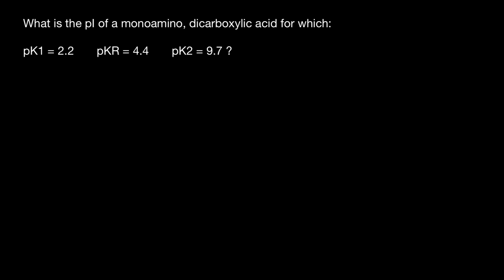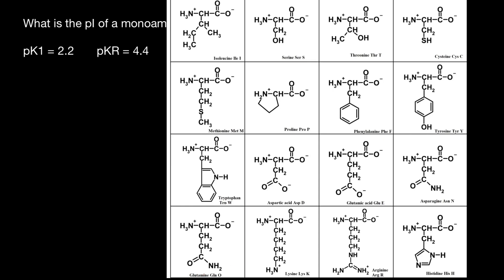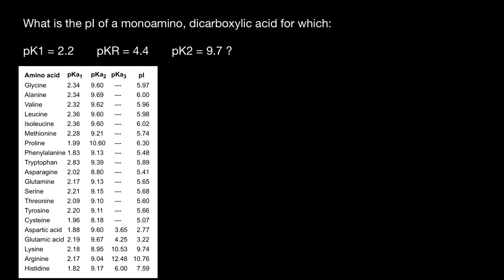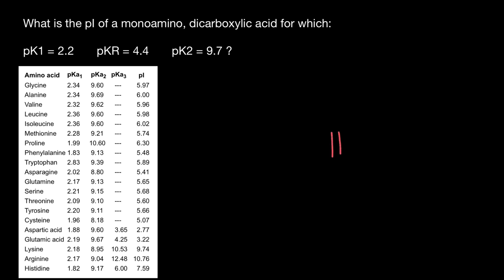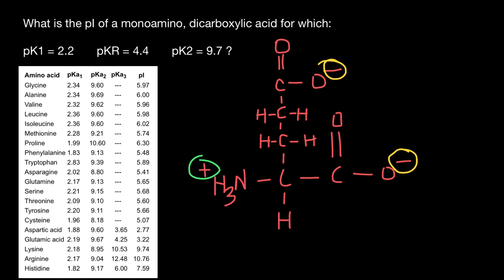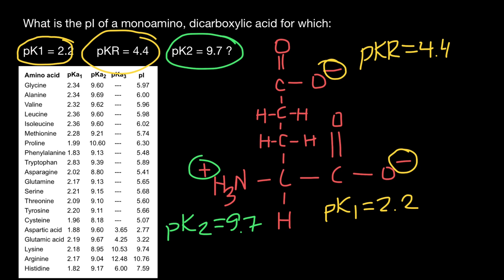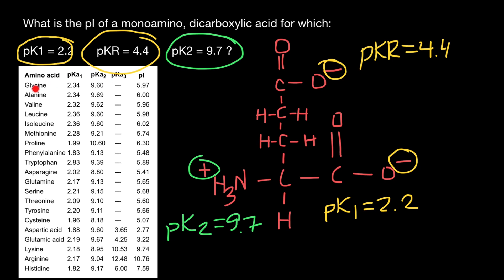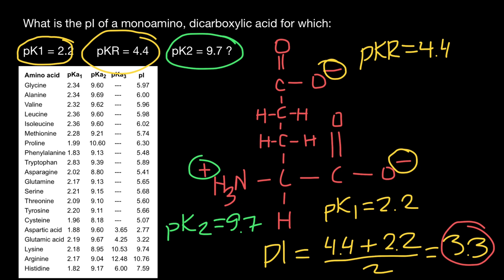How to calculate Isoelectric point (pI) of Amino acids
The isoelectric point (pI) is the point at which the net charge on a molecule is zero. pI is most commonly examined for proteins. Each of the amino acids in a protein carries a distinct charge, and the overall charge of a protein is the summation of the individual charges on each amino acid. This charge is also dependent on the pH of the surrounding solution.

Zwitterions
The isoelectric point corresponds to what is known as the zwitterionic form of a protein. Zwitterion possesses discrete functional groups, each of which carry a positive or negative charge. A zwitterionic amino acid consists of a negative carboxylate ion and a positive ammonium ion alongside a charge on their side chain, which varies between amino acids.

What is the relationship between the pH and pKa of an amino acid?
The pKa for an amino acid is an acid dissociation constant that refers to the equilibrium between the protonated and deprotonated forms of the backbone amino group, backbone carboxyl group, and any potential acid/base component of the variable group. The net charge of the protein is determined by summing the charge of individual amino acids across the protein.

pKa relates to the equilibrium constant and defines the transition between two structural forms of an amino acid–protonated and deprotonated. Amino acids possess distinct pKas for the carbonyl group, amino group, and any functional groups on the side chain that may be protonated or deprotonated.

When the pH greater than pKa2, the amino group is deprotonated and loses its charge. The amino acid now carries a net negative charge of -1. The zwitterionic form of the amino acid can exist at any pH value between pKa1 and pKa2.

How does the zwitterionic form of an amino acid relate to the pI?
When the pH is exactly at the pKa value, a buffer arises in which the deprotonated and protonated amino acids exist in equilibrium. For example, when the pH = 2.34 (pKa of glycine), the solution comprises of 50% neutral molecules in which the carboxyl is deprotonated, and 50% positive molecules where the carboxyl is protonated.

This pH produces the carboxyl buffer zone. If the pH s increased to that of the pKa of the amino group (9.60), another buffer is produced where there is an equilibration between the protonated neutral zwitterion and the deprotonated negative amino acid.

The isoelectric point can, therefore, be approximated by averaging the two pKa values. More complex amino acids have more than two pKa values due to the presence of additional pKa values for their side chains.

The pI of amino acids with acidic side chains
In cases where the side chain is acidic, the pI is at a lower pH because the acidic side chain will result in an additional -1 charge. Subsequently, the neutral form arises under conditions of acidity, when the additional -1 charge has been neutralized. For example, aspartic acid has a pKa3 corresponding to its CH2CO2H side chain.

In case the side chain is basic, the pI is at a higher pH because the acidic side chain will result in an additional +1 charge. Subsequently, the neutral form arises under conditions of basicity, when the additional -1 charge has been neutralized.

Histidine persists in its neutral form between the pH of 6.00 (equivalent to pKa3 for the side chain pyrrole NH group, which corresponds to the equilibrium between the positive and neutral form) and pH 9.17 (equivalent to pKa 2 of the amino group which corresponds to the equilibrium between the negative and neutral forms).